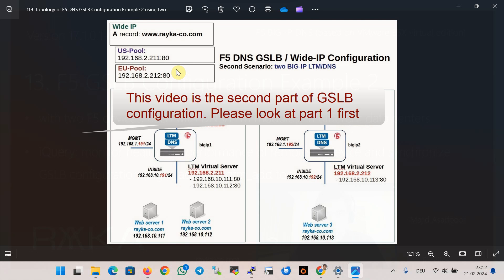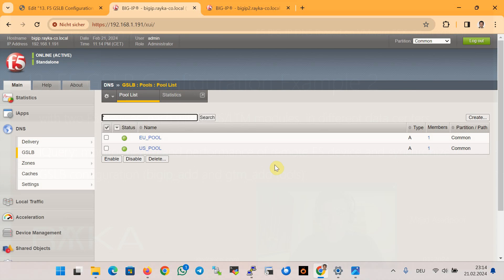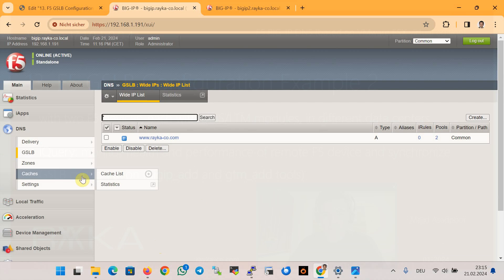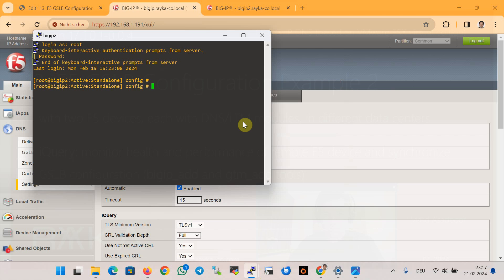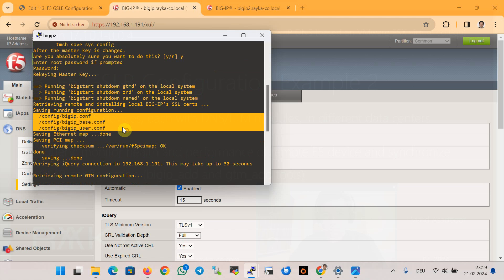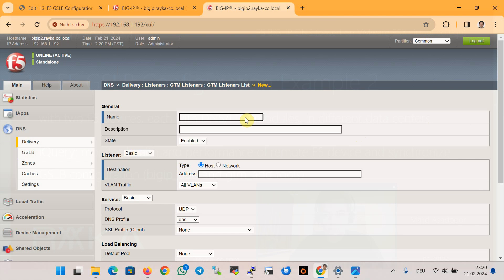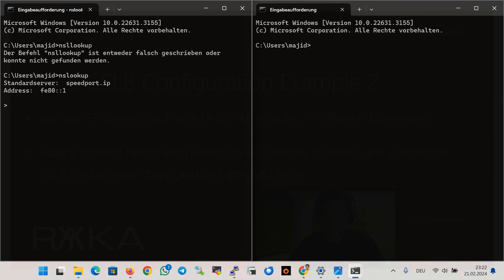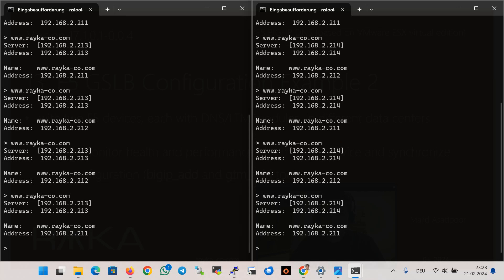13.1. F5 GSLB Configuration Example2 Part2:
In this section, we will explore how to configure F5 DNS GSLB with two F5 devices, each with both DNS and LTM modules, in different data centers.
With F5 DNS GSLB, we can distribute traffic between data centers. With F5 LTM, we can distribute traffic locally among servers in each data center.
We will also learn how to monitor the health and performance of remote F5 devices by using iQuery protocol and big3d agent with the “bigip_add” tool, and how to synchronize the GSLB configuration between F5 devices by using iQuery protocol and the “gtm_add” tool.